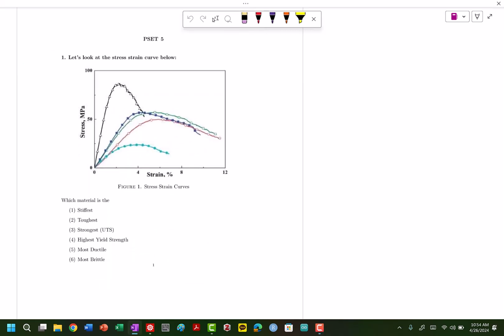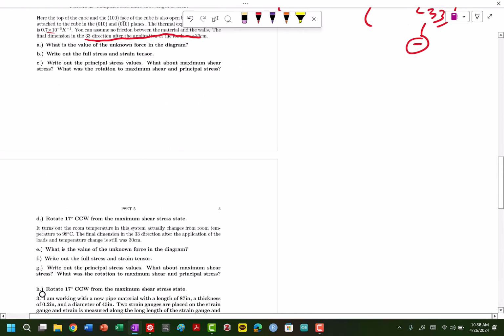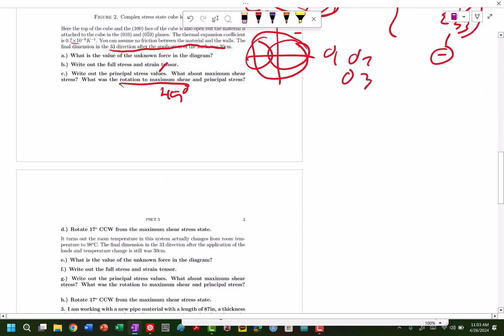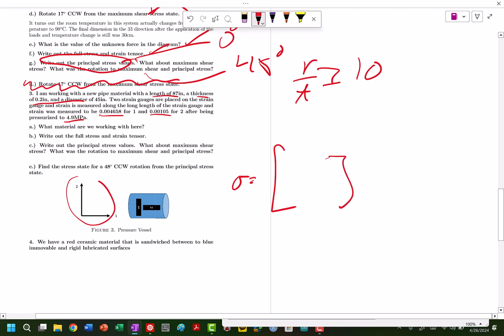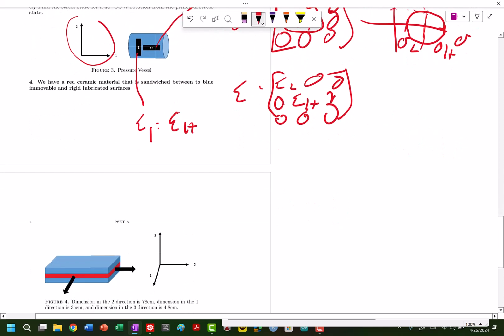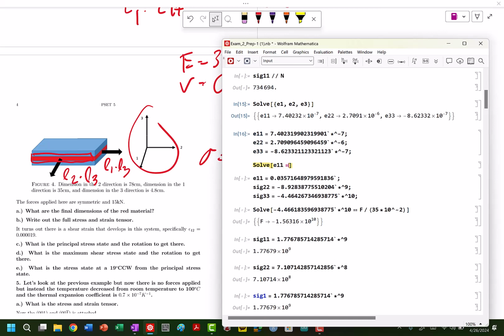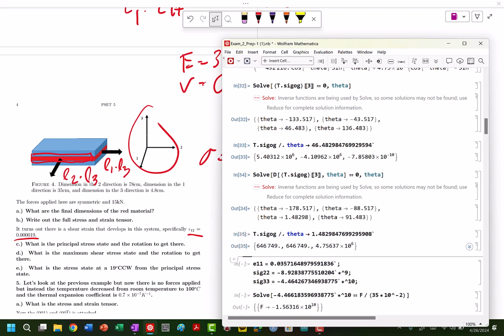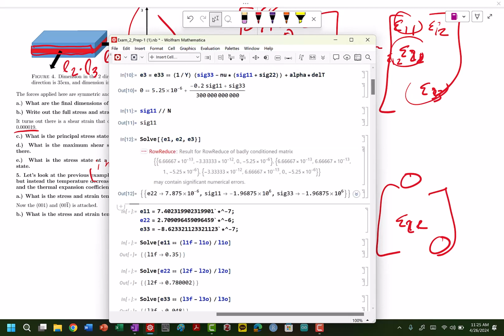Materials Science Problem Set 5 Solutions Fall 2024